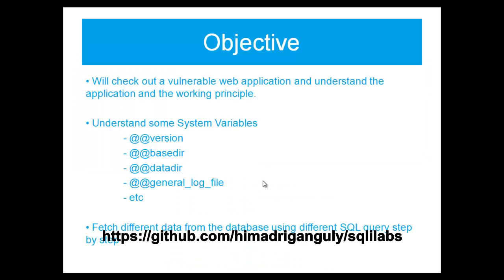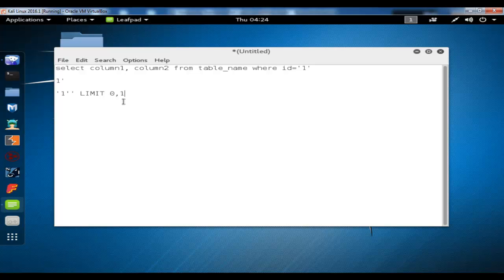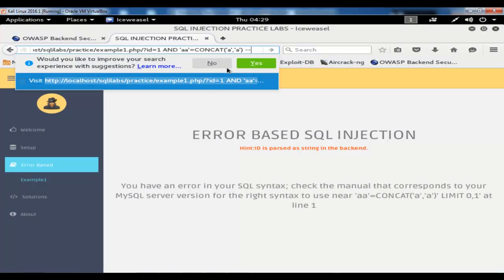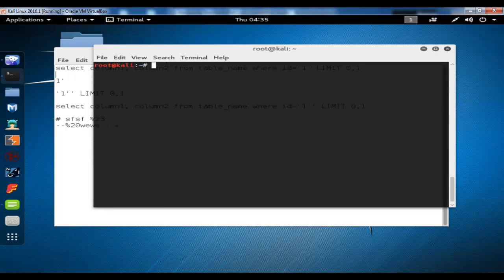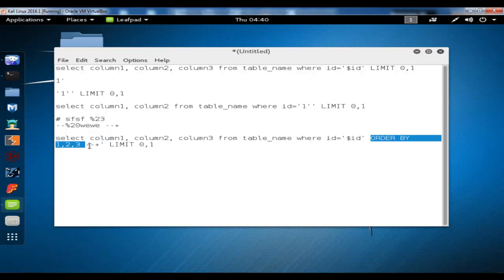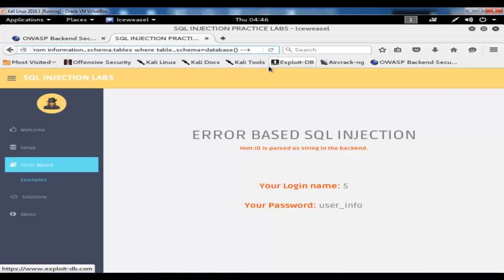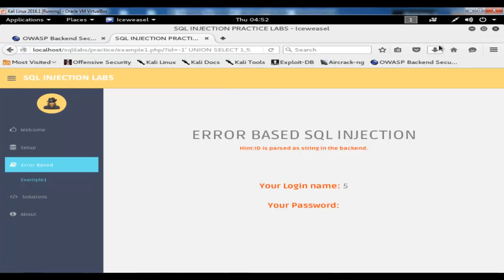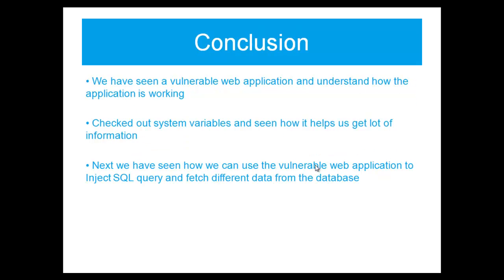SQL Injection For Beginners – Part 2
In this tutorial we will check out a vulnerable web application and understand the application and the working principle. And then we will do some simple SQL Injection to fetch data from the database.